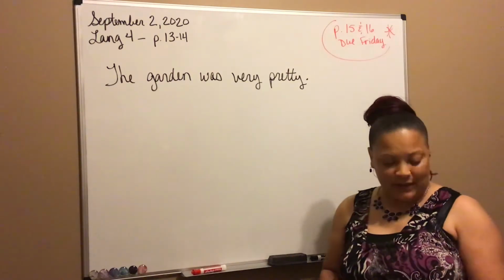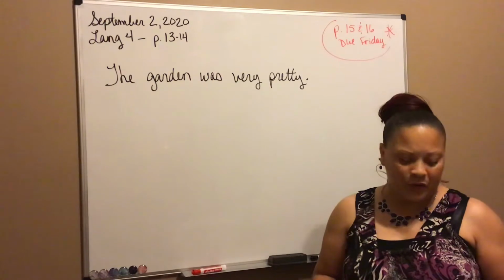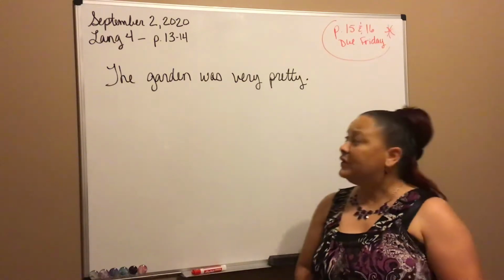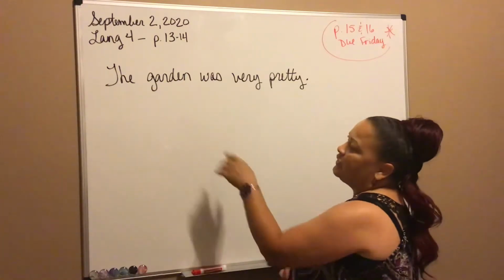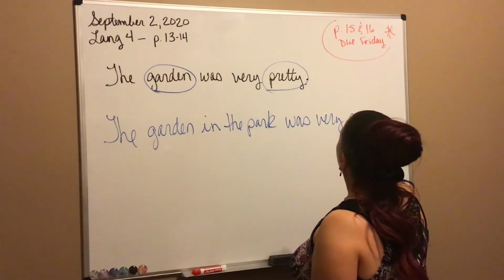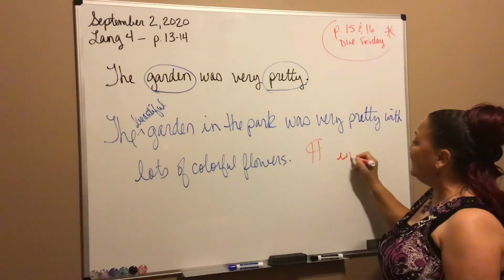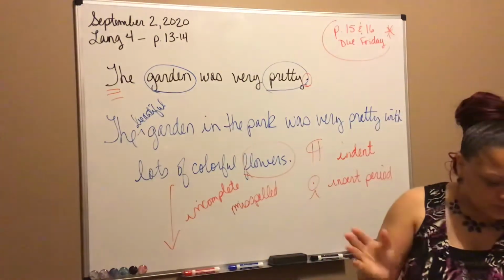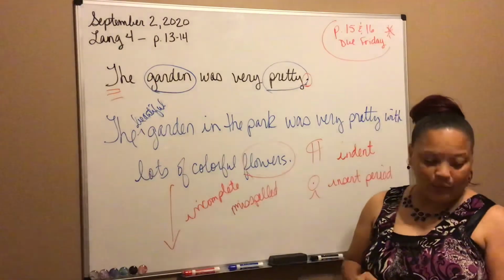Lang 4 - Sept 2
Interesting & Informative Sentences